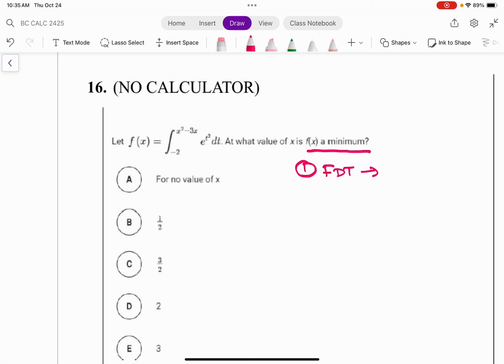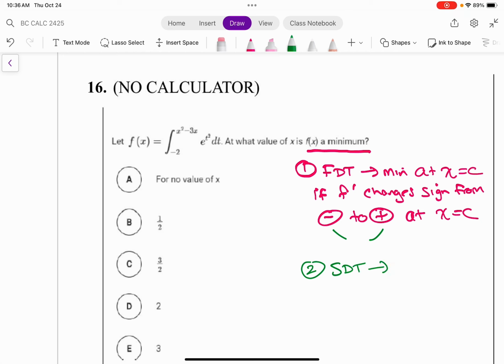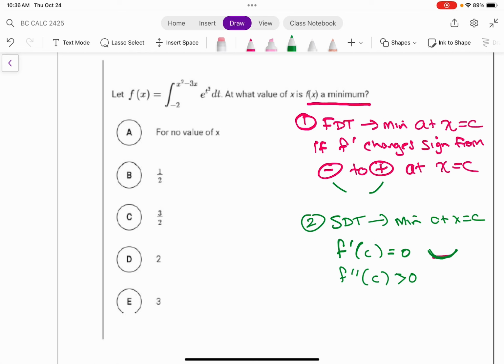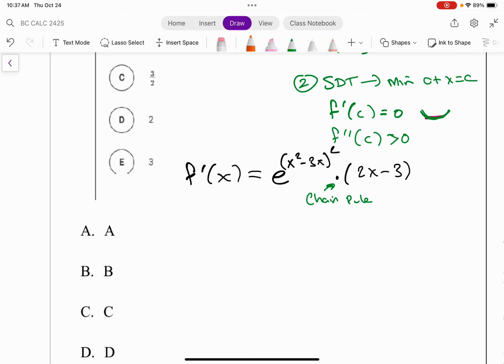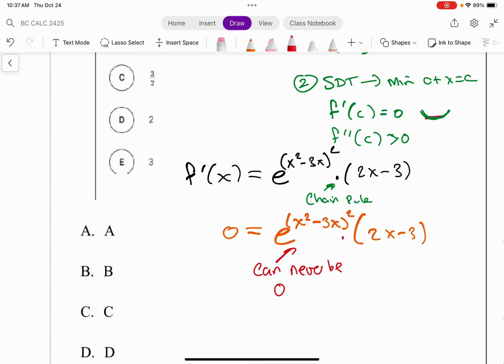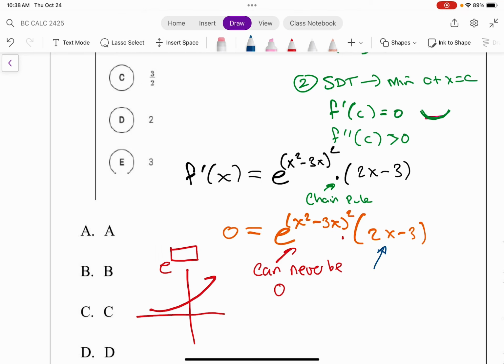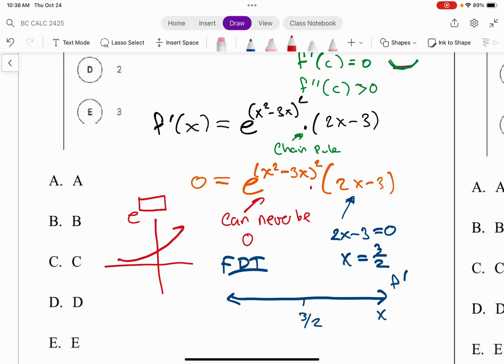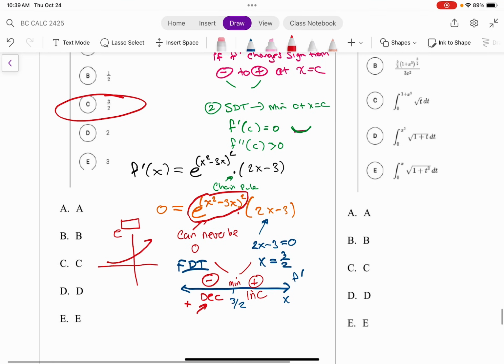FTC AP MC 10 Explanation